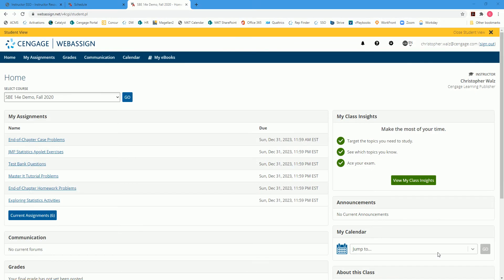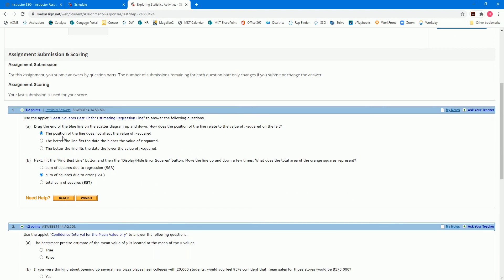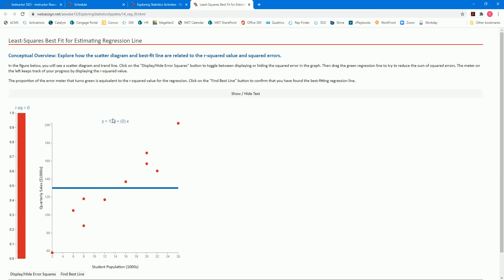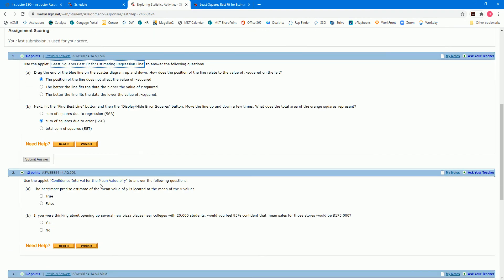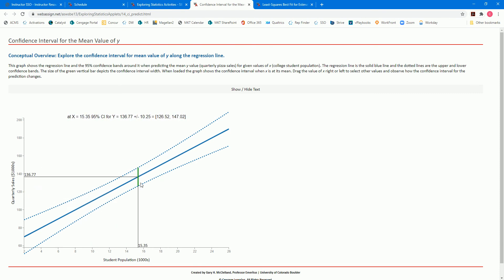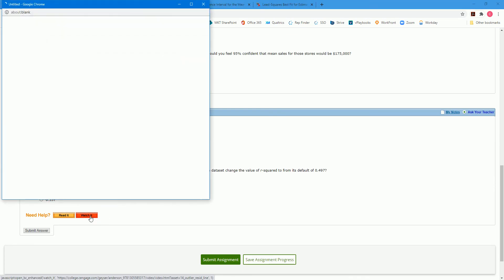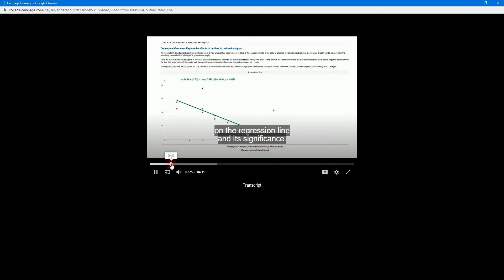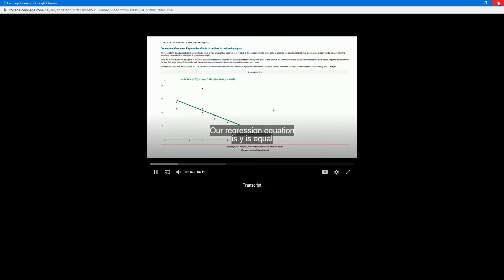Exploring Statistics Activities for Decision Sciences | WebAssign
This video offers a brief overview of the Exploring Statistics Activities available in WebAssign for Decision Sciences.